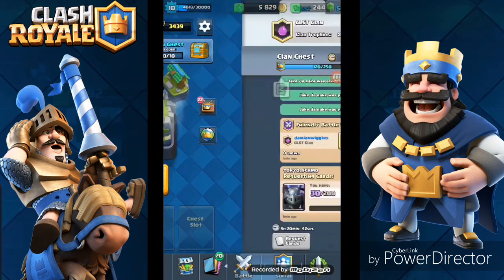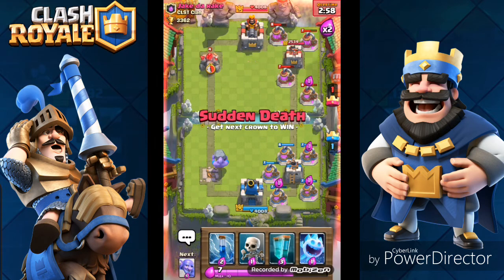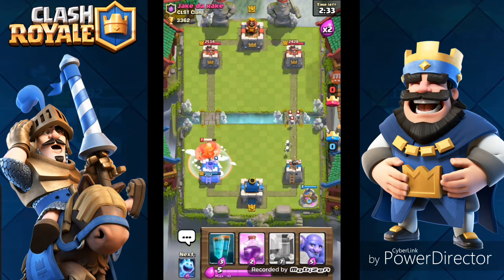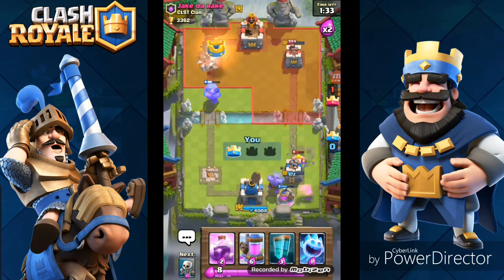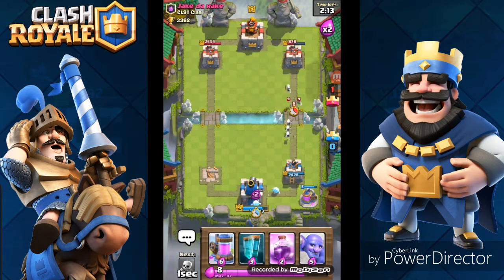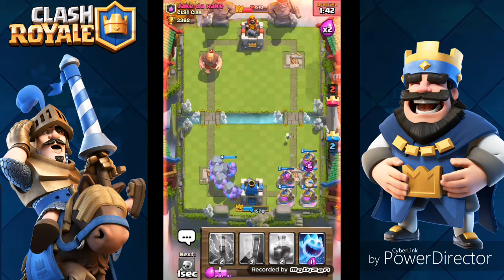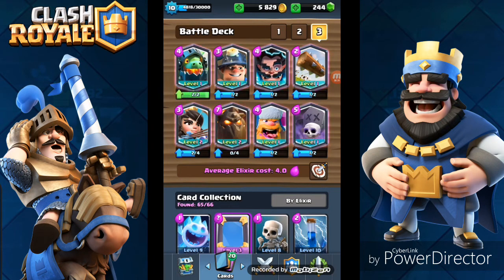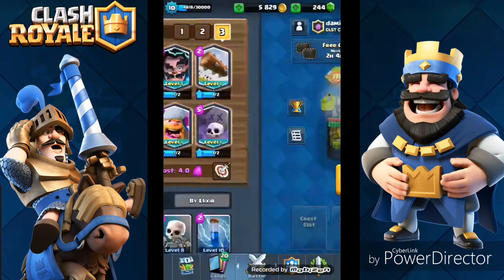Clash Royale - 17 BOWLERS! WORLD RECORD!? PLUS ALL LEGENDARY DECK!!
Today, Jake da Rake and I made a video of a world record of 17 bowlers! It took a while but I think we hold the world record, hopefully. Also we verses each other with an legendary deck!